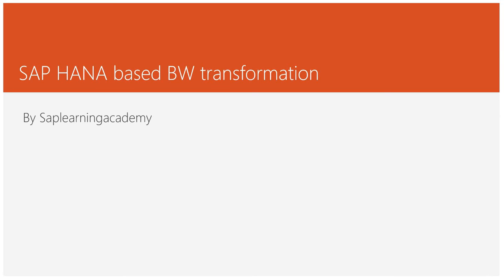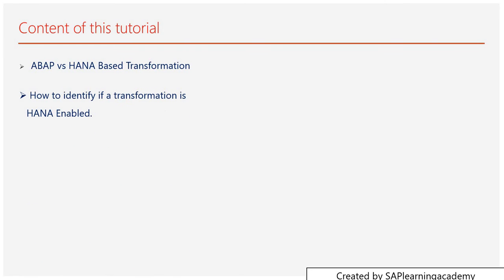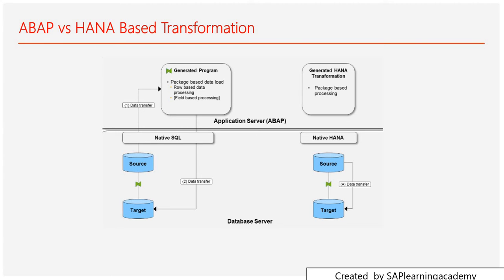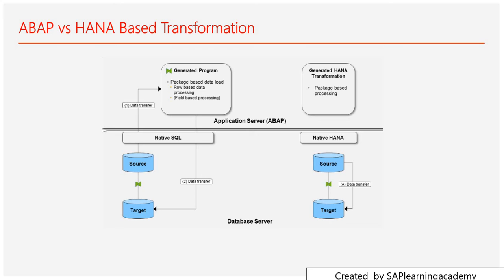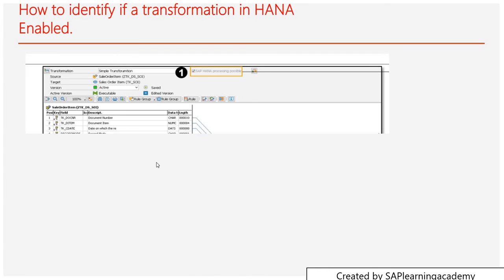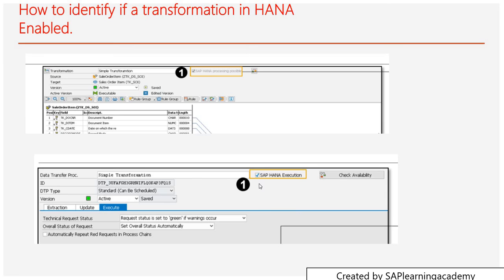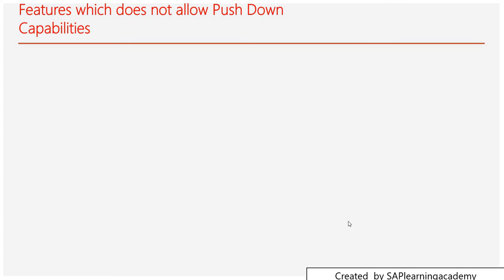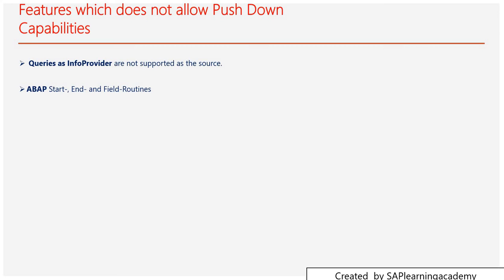SAP HANA based BW Transformation | What are the Features that does not allow Push Down Capabilities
In this tutorial we have showed a basic introduction to SAP HANA Based BW transformation.

Features which does not allow Push Down Capabilities ---

Queries as InfoProvider are not supported as the source.
ABAP Start-, End- and Field-Routines
Custom Formula are not supported.
Rule groups are not supported.
Rule type TIME (Time Characteristic) with Time Distribution are not supported.
To read data from DataStore objects, the entire key must be provided
Semantic Group in DTP

Watch Tutorial  –